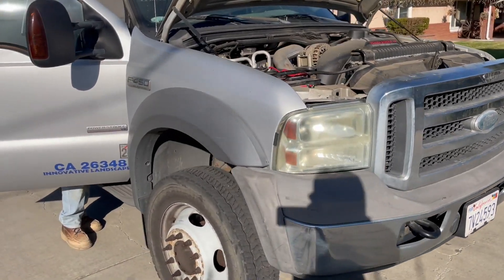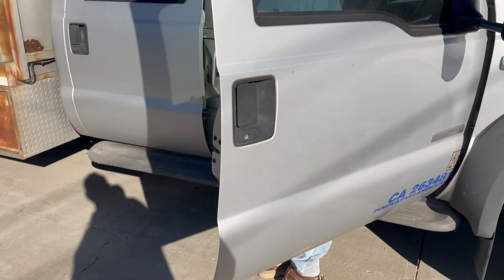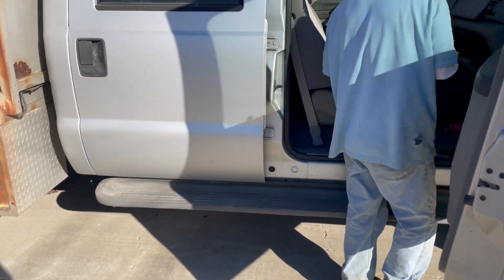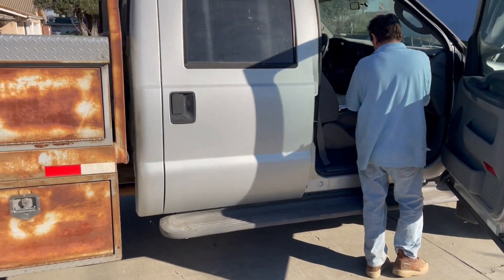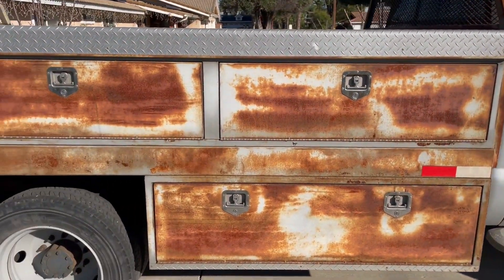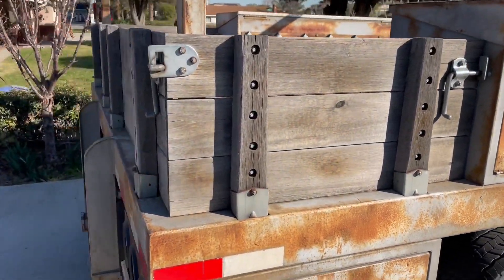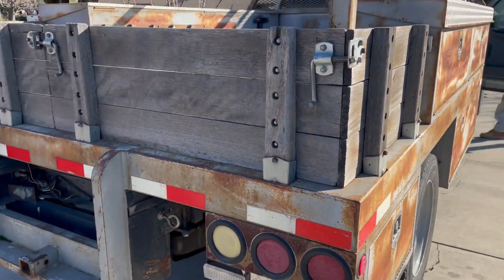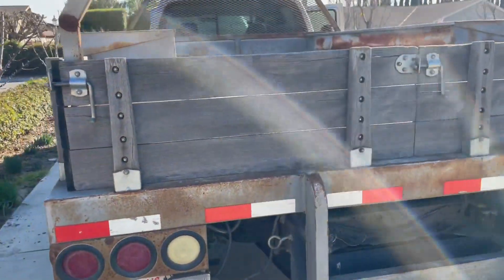2005 FORD F450 XL SD For Sale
Actually this is a really nice truck! Easily converted to a fifth wheel hauler because the toolboxes and the racks unbolt to the bed. It has low miles he is the original owner no accidents, clean California title. Truck starts runs drives and ships great! There are no issues whatsoever other than normal wear and tear. Customer is only selling it simply because it does not meet 2022 California smog requirements. It needs to be sold out of state or to another dealer only but it is a good truck well taken care of!